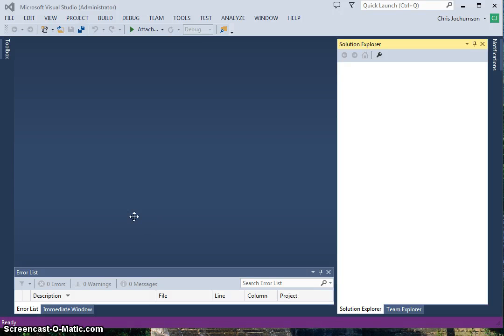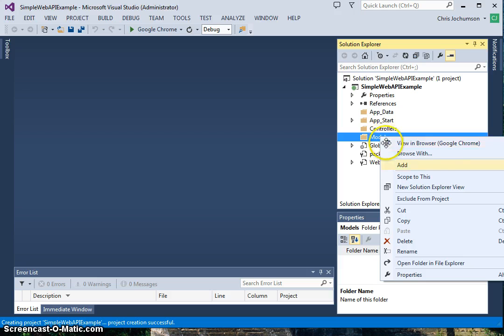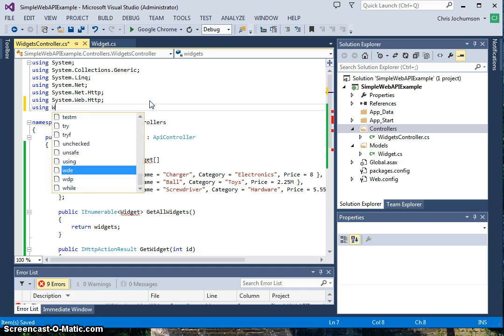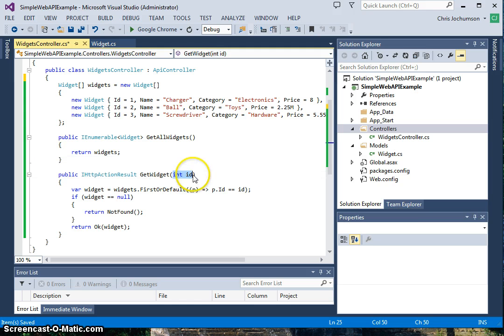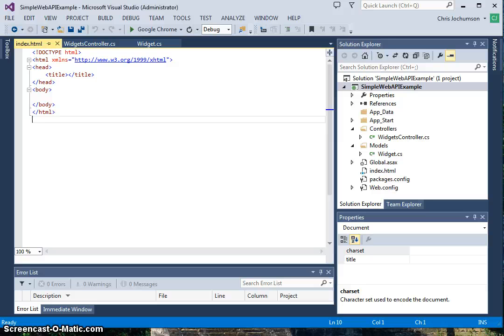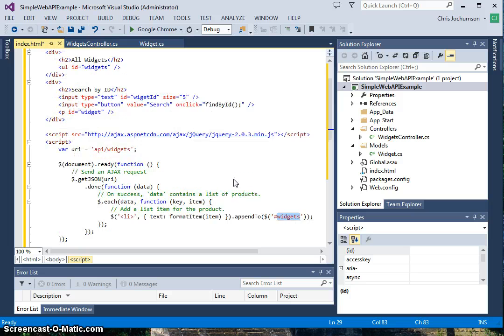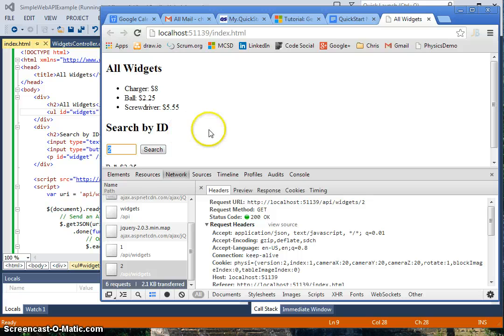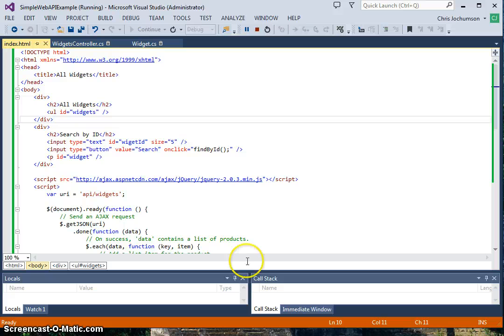REST using Microsoft's ASP.NET Web API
This screencast shows how to use REST in your HTML applications to make them more responsive.